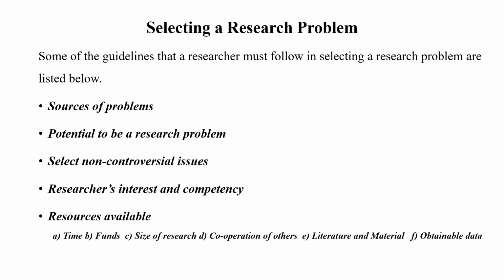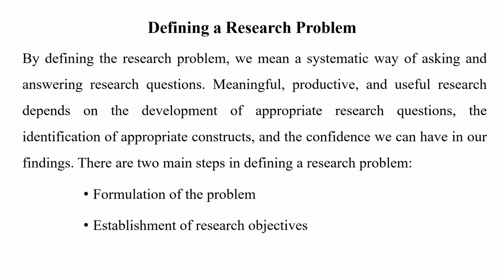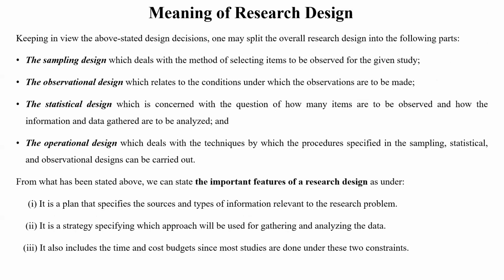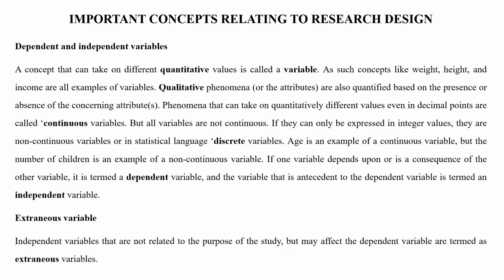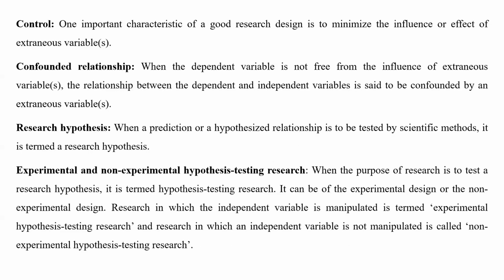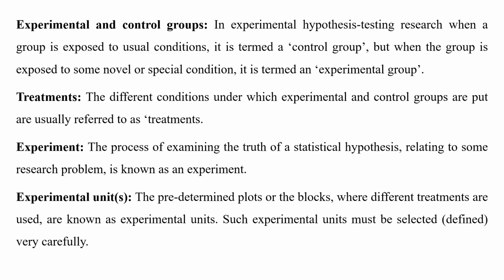Part I Research Design